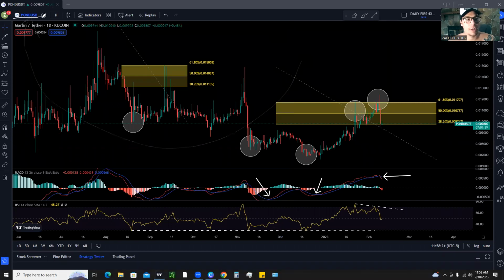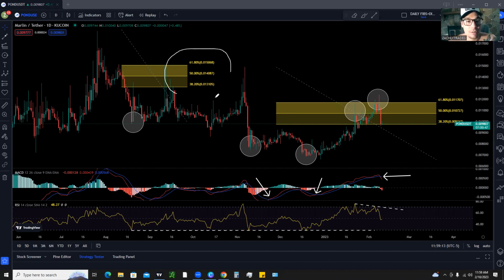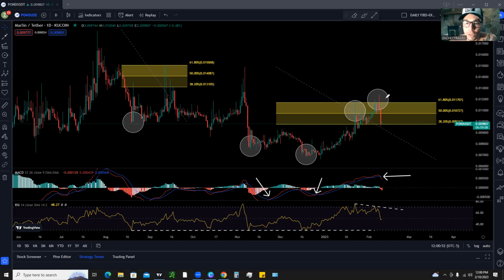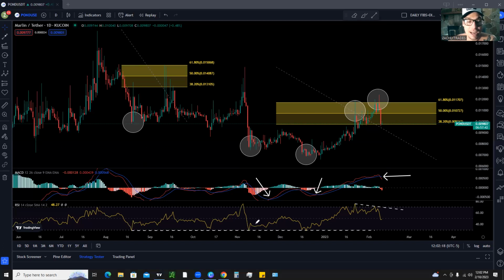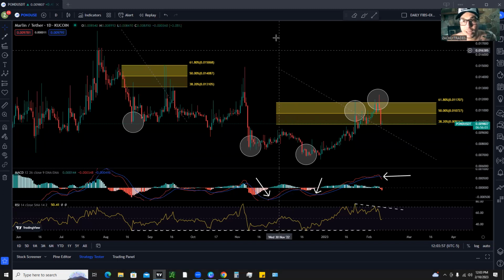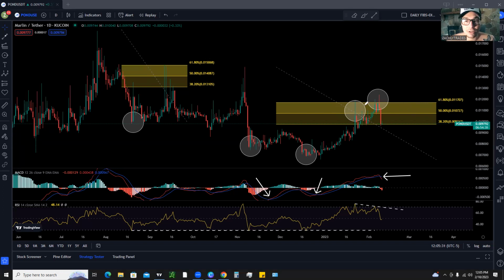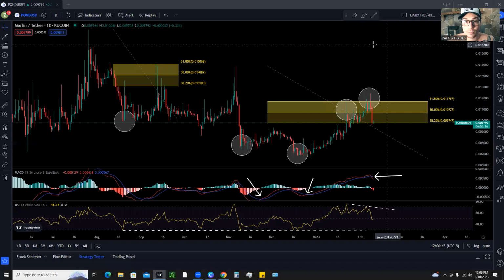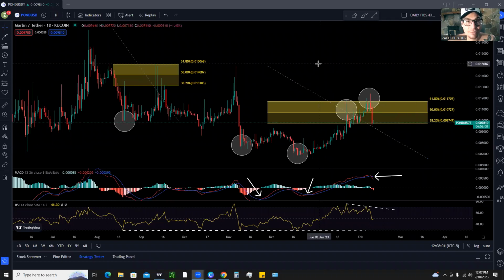Marlin Protocol (POND) Crypto Coin - 🚨SIGNALS FIRING🚨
How does the cryptocurrency perform to other altcoins? Is POND a good investment?